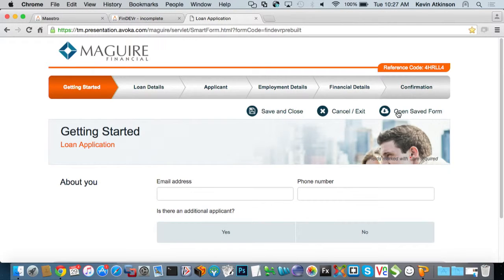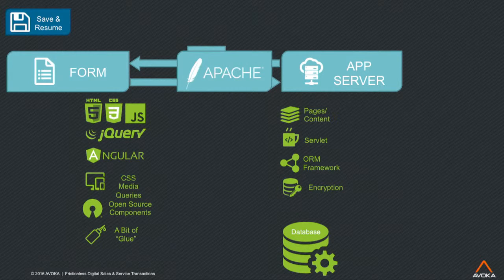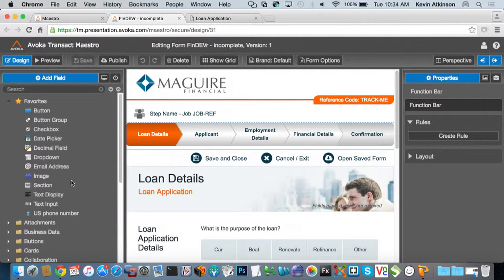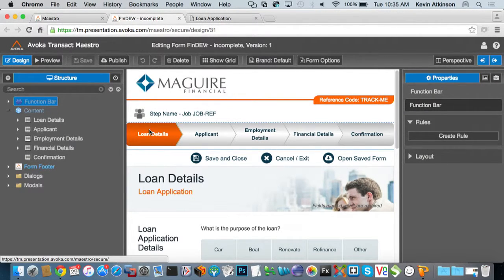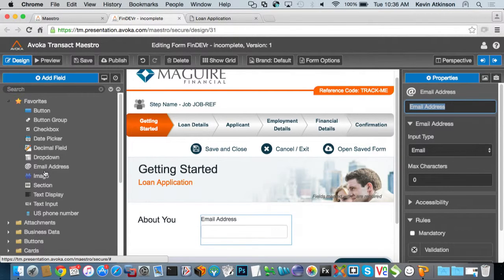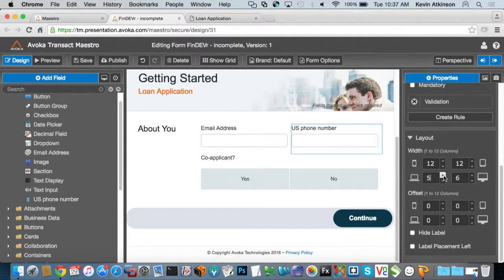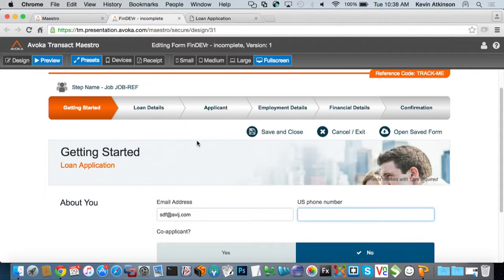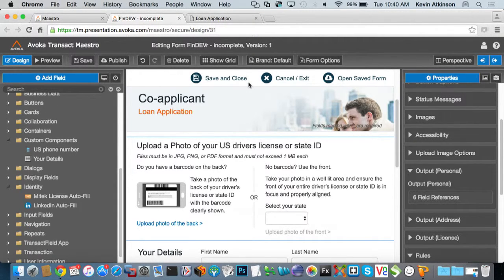FinDEVr NY 2016 / Avoka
Avoka demoed at FinDEVr New York in 2016.

Avoka is a software-as-a-service company solving the problem of digital customer acquisition for banks and other financials. For opening checking accounts, applying for loans, or onboarding investment accounts, Avoka creates a frictionless experience on phones, tablets and desktops, then ties it to the branch and call center. The magic is time-to-market, since we deliver in weeks what the bank takes a year to build.